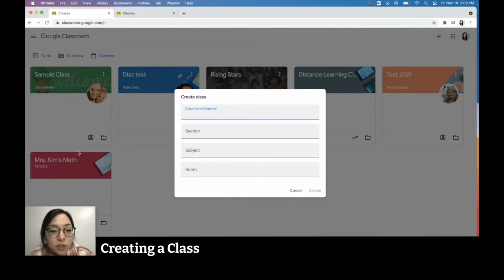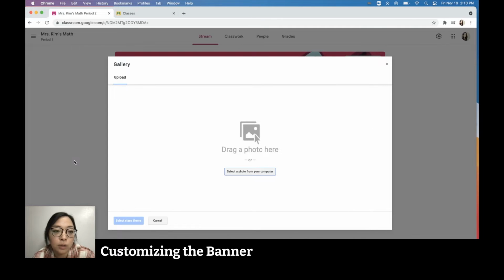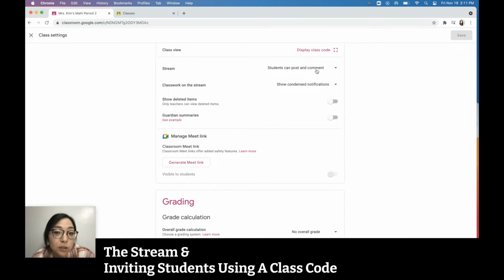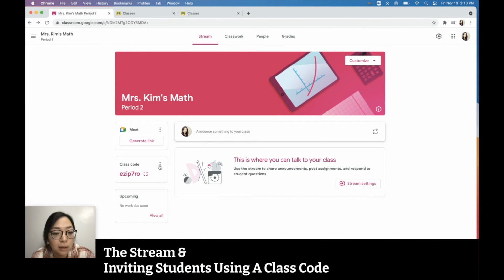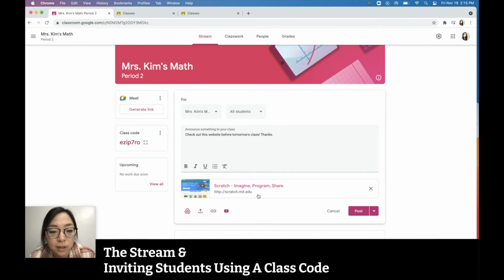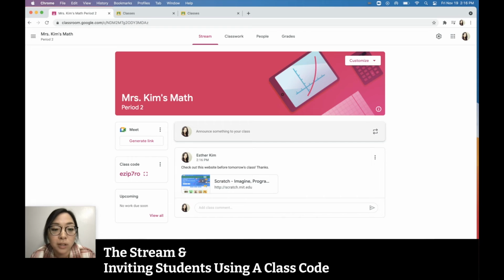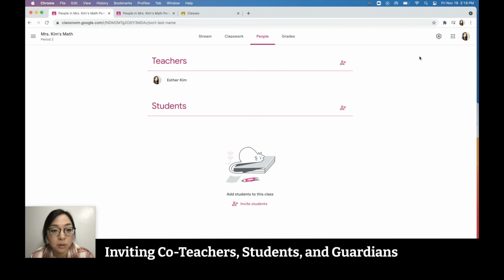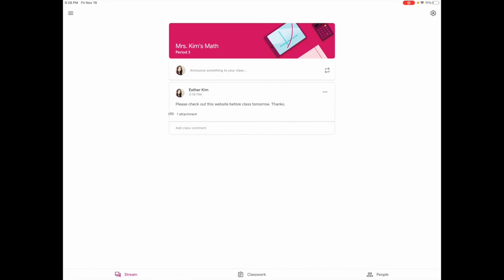How to Create a Google Classroom and Add Students To It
-Create a Google Classroom
-Add students using a code
-Set up the settings of the Stream
-Post on the Stream
-Invite students using their email
-Invite guardians so that they can receive guardian summaries